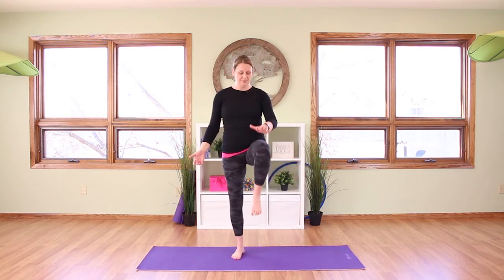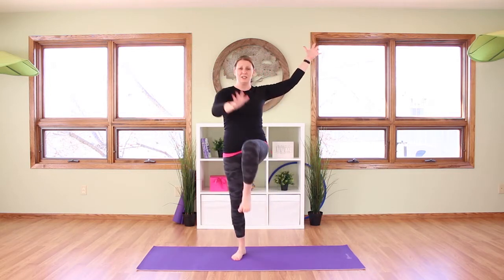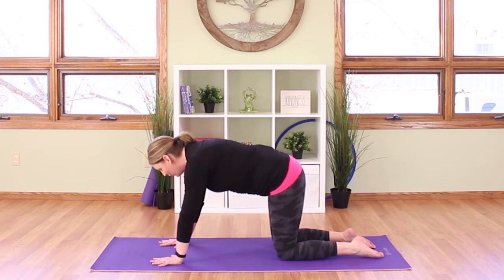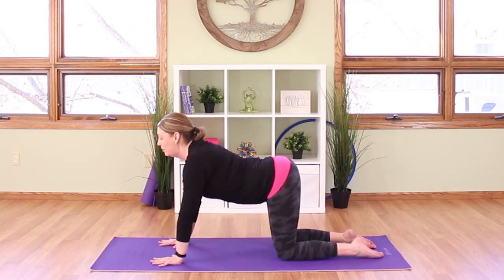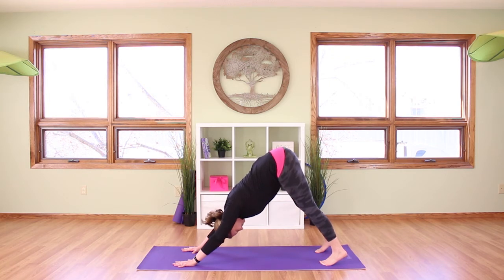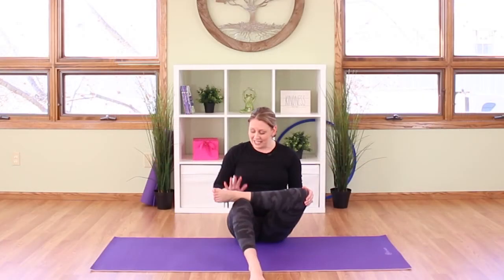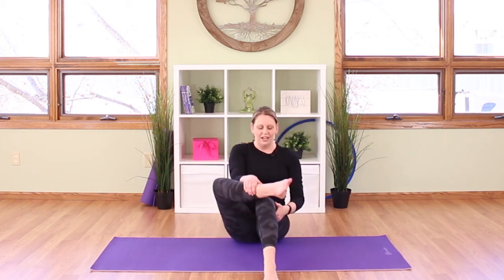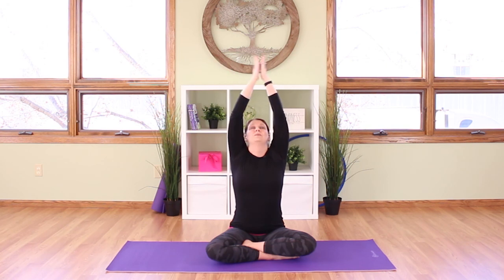Daily Energy Yoga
A quick easy yoga routine to get your energies humming.  Blending movements from the Eden Method and yoga for children, these activities can be used to wake you up in the morning or get you through the mid-day slump. Great for all ages, kids and parents alike!